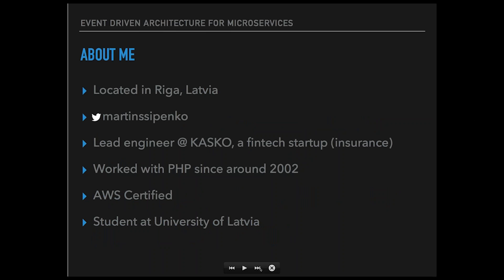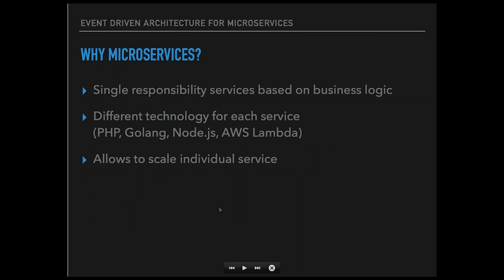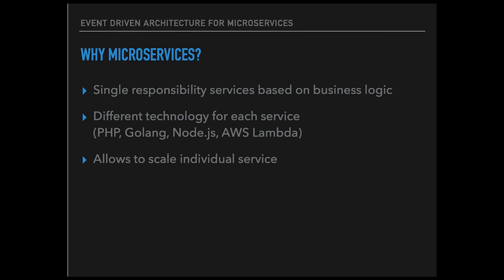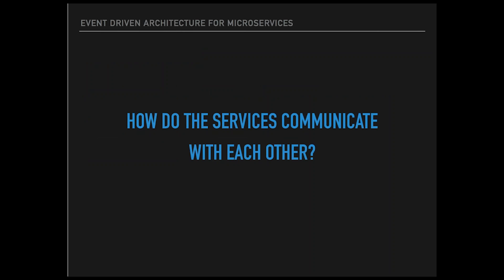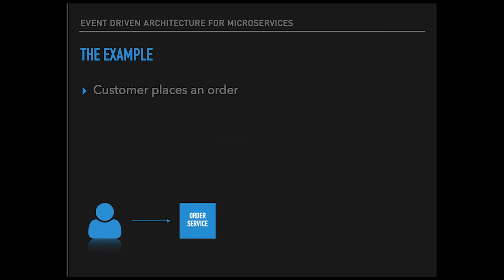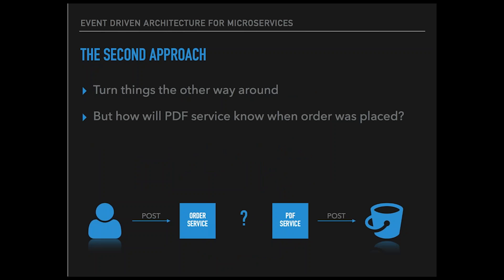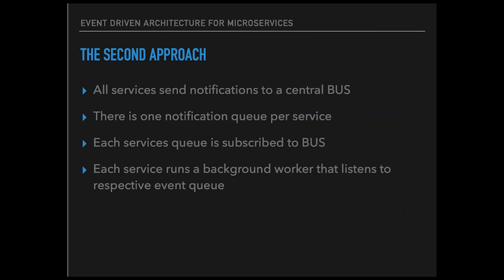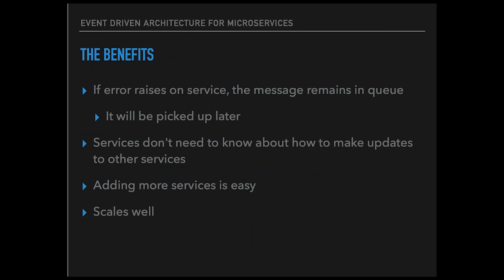Event-Driven Architecture for Microservices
These days building applications using microservice approach has become a defacto standard in many cases. Microservices are all about splitting large applications into smaller ones, which means that there must be some sort of communication between them. During this session Martins will go over how event-driven architecture can be applied for communication between various services, describe the pros and cons, and gives real world examples of how it can be used with PHP and other programming languages.